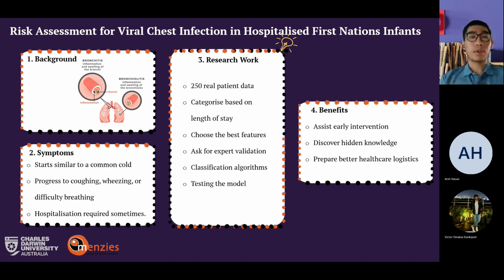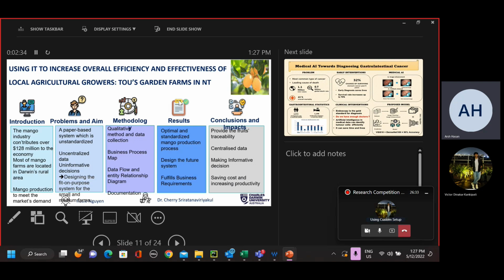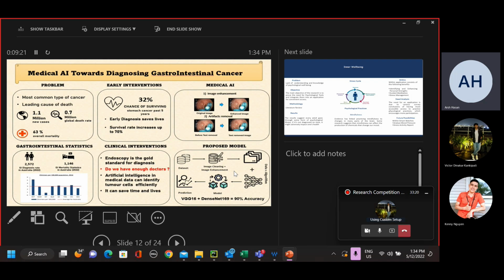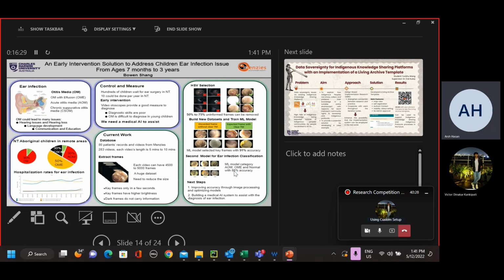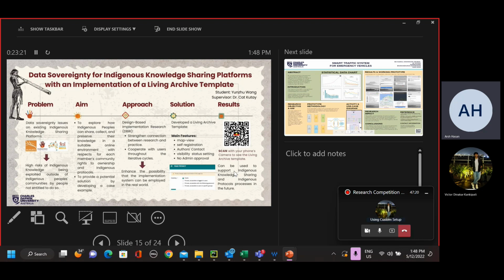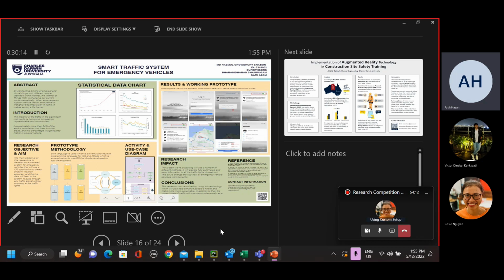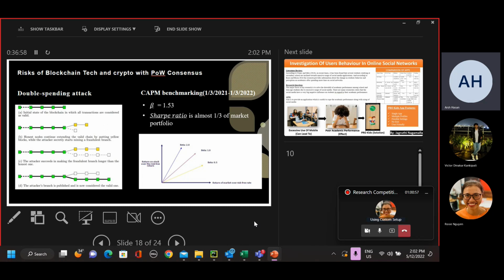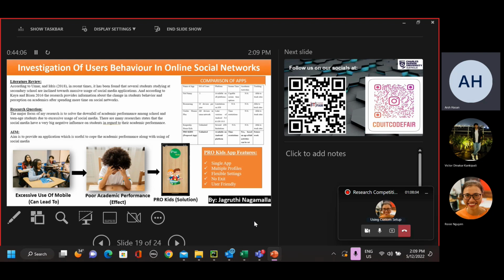Research Competiton 2022